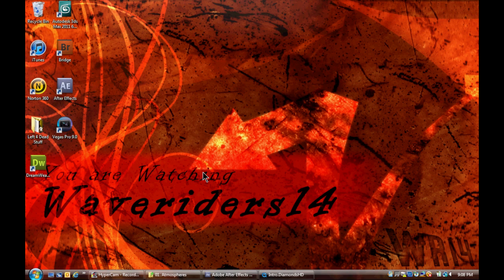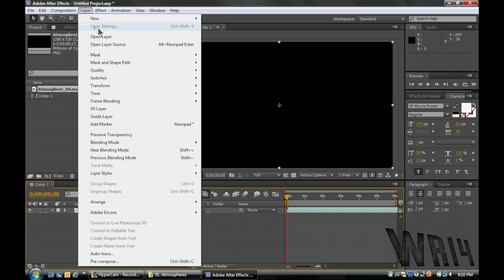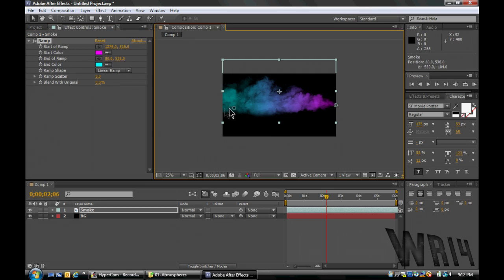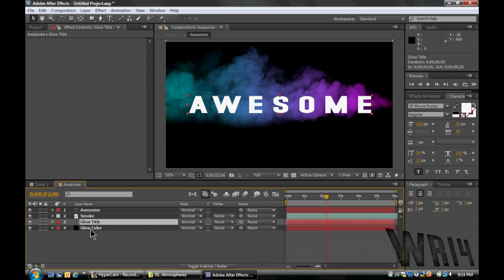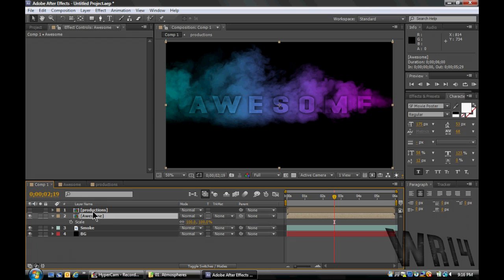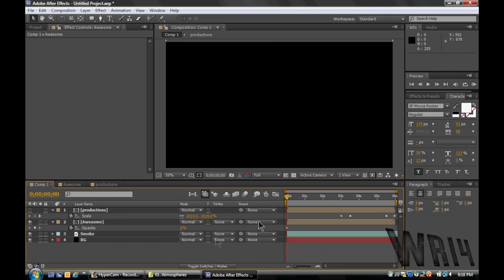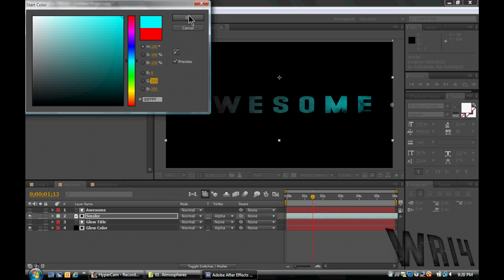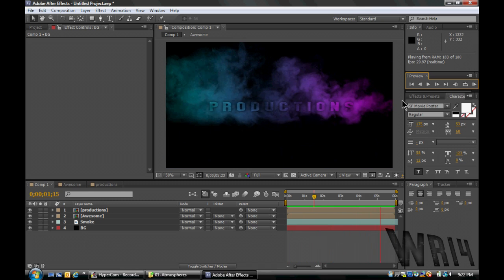Adobe After Effects Tutorial : Smoke Intro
Internet?! What are you doing watching my tutorial? Hey guys, how's it going. I know I haven't posted a real video in a  while but I've been really busy. I posted a tutorial similar to this, but it was for Sony Vegas Pro. I figured some people probably wanted to see how it could be done in After Effects, so here it is. I prefer this way because it is muc easier to customize and change. Give me some feedback and some more tutorial suggestions!